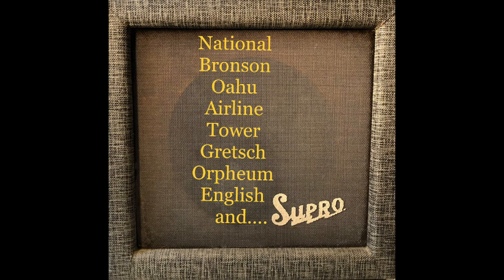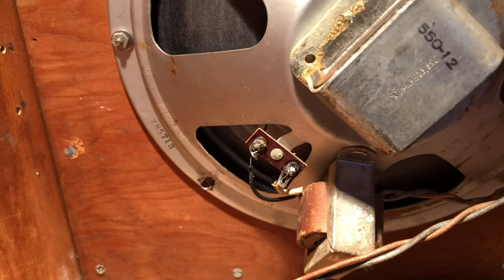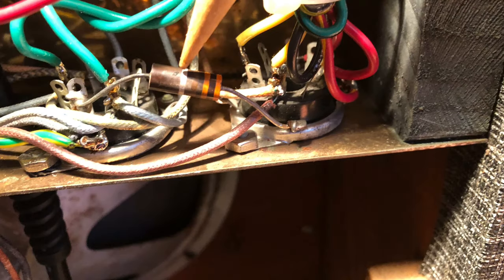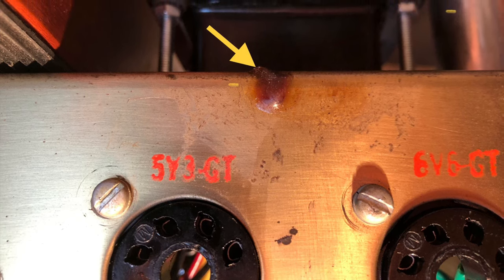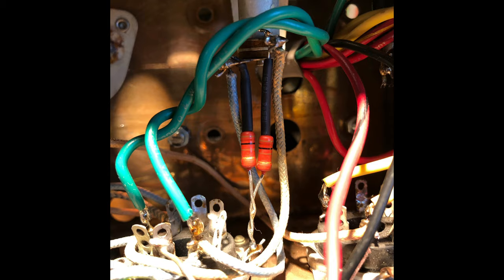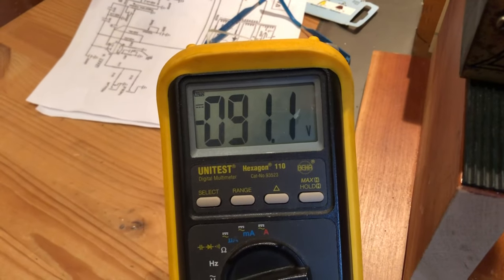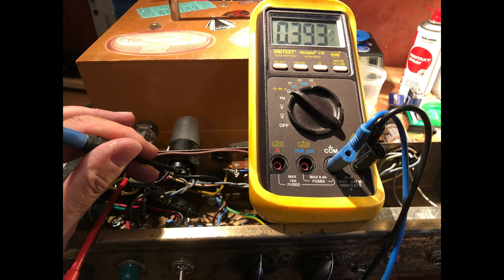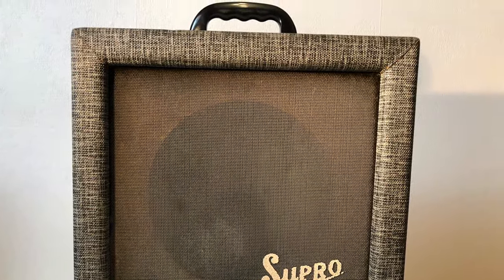Supro SE Amp made by Valco / Chicago : repair, analysis, sound demo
This gorgeous 5 Watt amp, equipped with a 10 inch speaker sounds and looks amazing.
If you ever come across of one of these- buy it! You won‘ t be disappointed. Though, this exampel looks quite simular it is not exact the model that Jimmy Page was using. He had a highly modified (butchered) 1690 T (see the picture in the video).
But in my personal opinion, you will find the „Supro sound“  in any Valco Amp of this era, like you find the „Marshall sound“ or the „Fender sound“ in their amps as well.
And……oh, I have to admit: It was not Jimmy Page , who played the tunes at the end of the video.😆